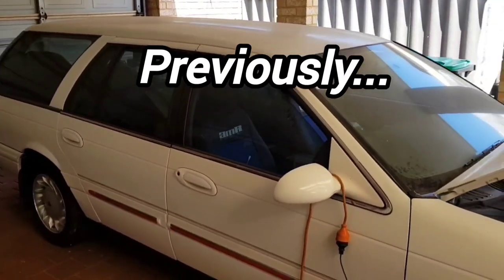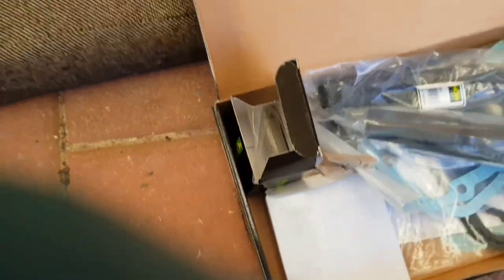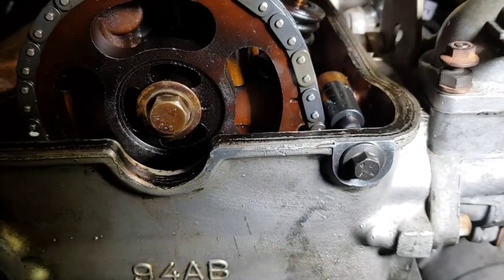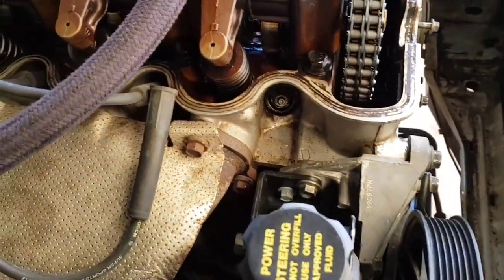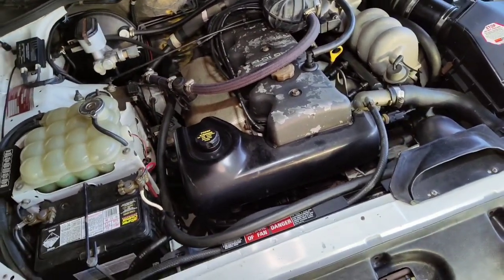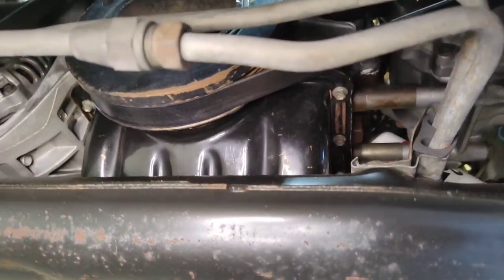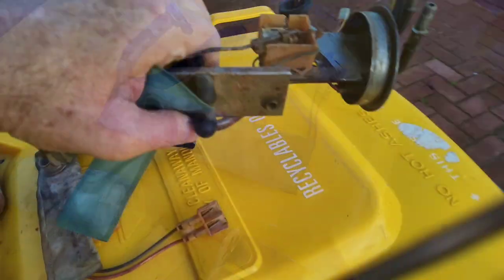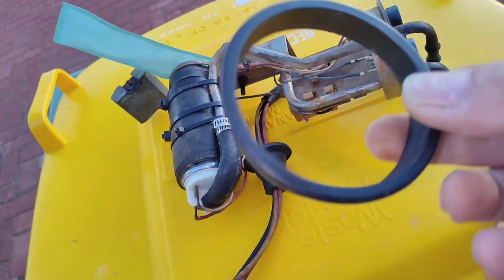EL Falcon, engine repair Pt2. Fixed: aux' drive shaft, new timing chain, not running on petrol.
EL Falcon wagon engine re-assembly, aux' drive shaft V's after market distributor. Morphs into timing chain replacement, finishes off with fuel system diagnosis and repair. Lost file from 2021.